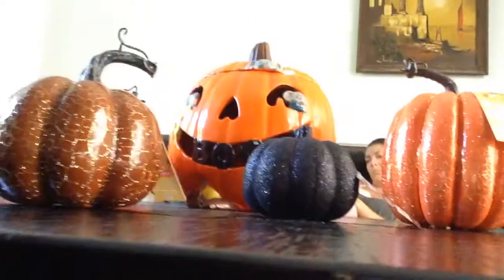My Halloween special 2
2reasons I made #2 find out video